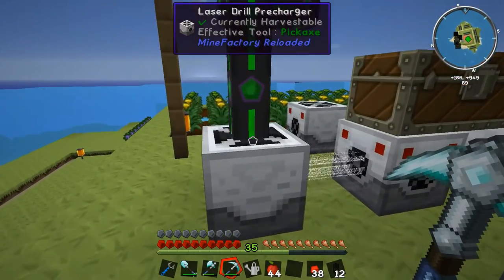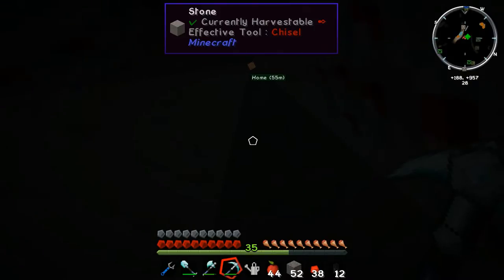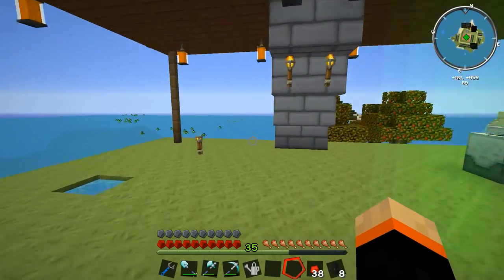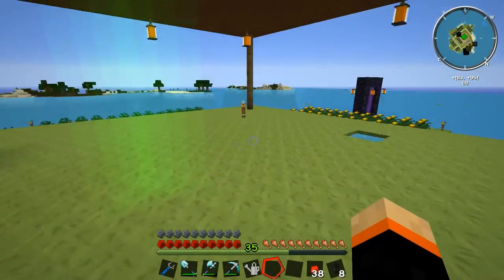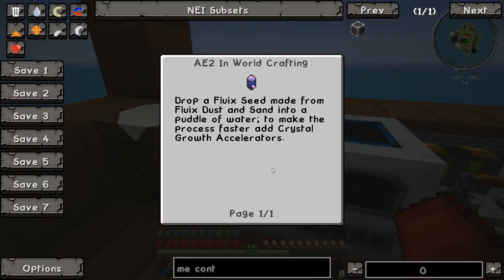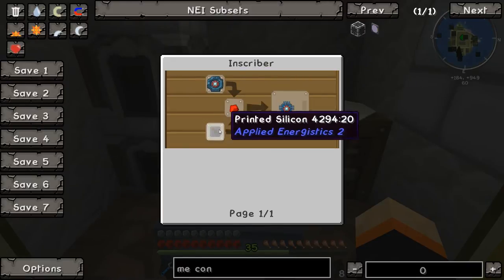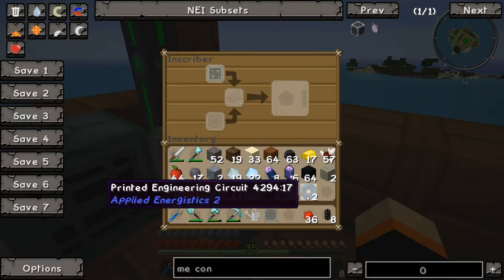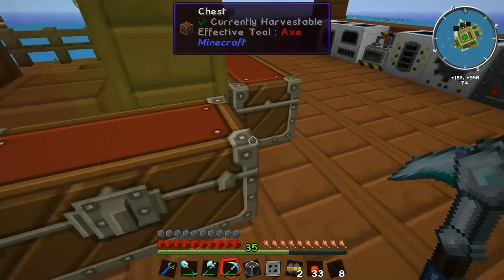Minecraft 1.7.10 Technic Modpack Ep 9 MFR Laser Drills and More AE2!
Finally getting some automated mining in place by way of Minefactory Reloaded, and taking a few more steps forward with a ME Network from Applied Energistics!

If you enjoy this video or series please show your support and like or fav this video!

I am using an incomplete, patched up version of Sphax Pure BDCraft as a resource pack.